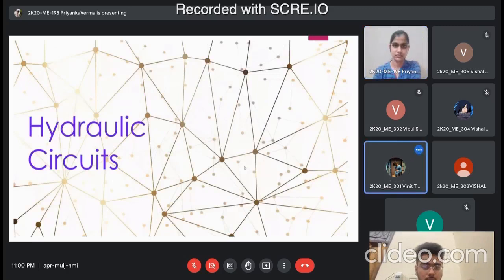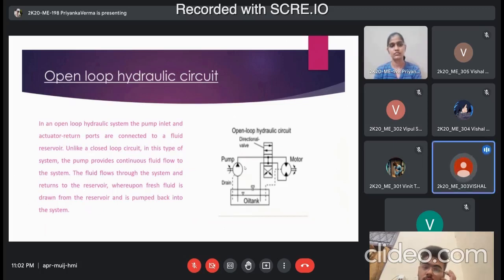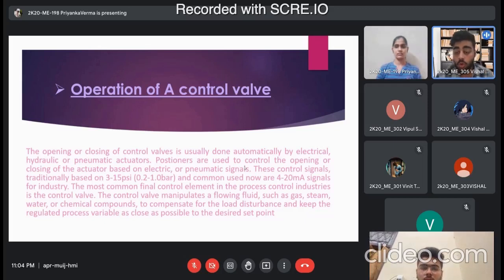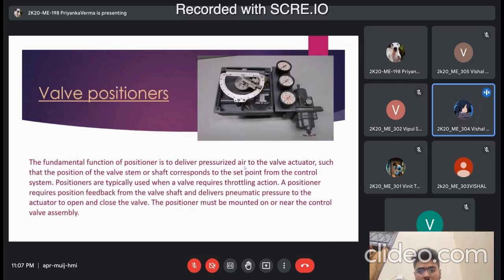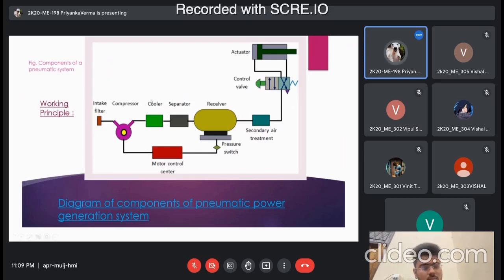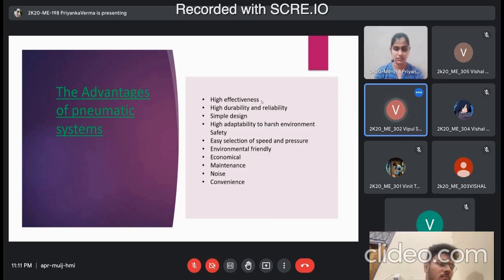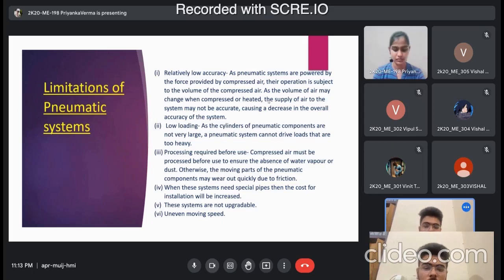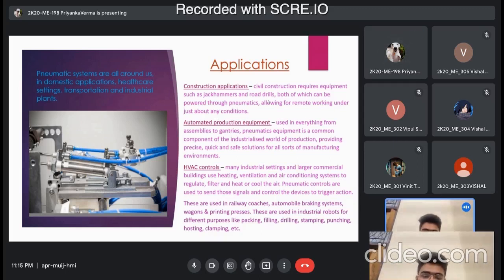FS Assignment DTU 2K20/ME/301-306, 198